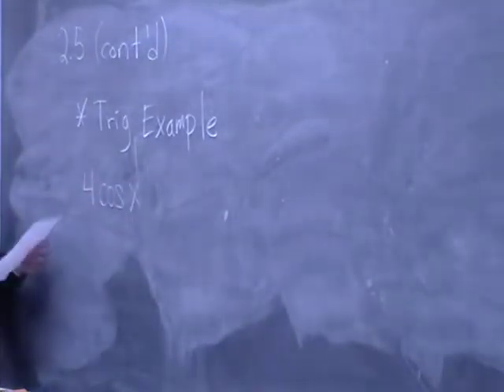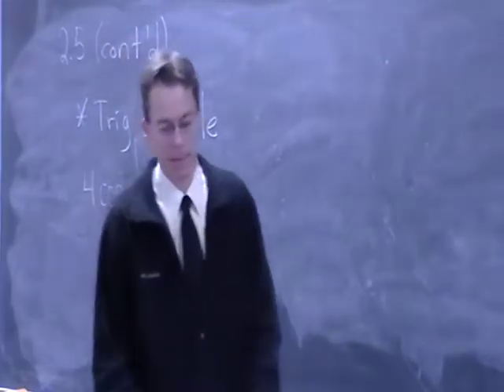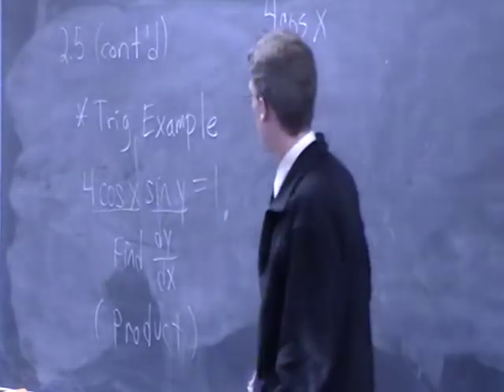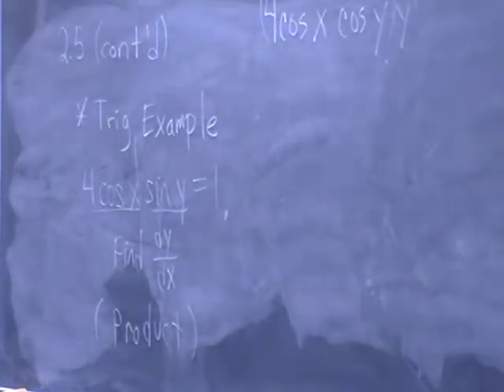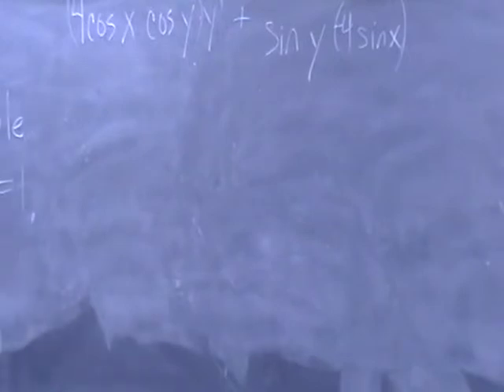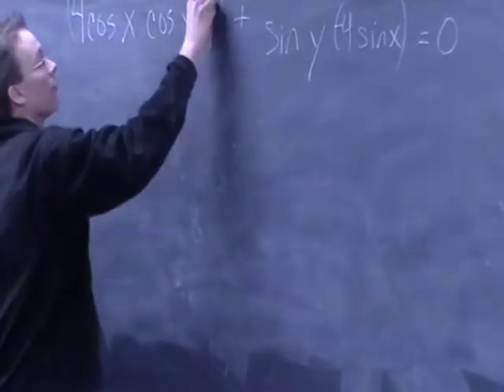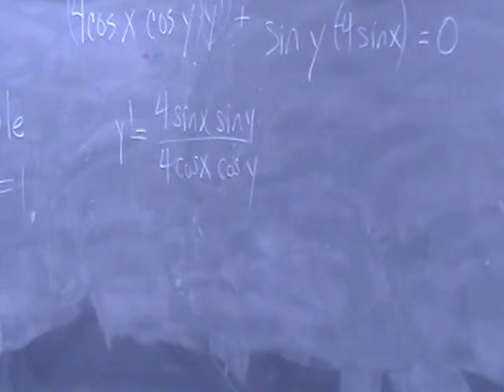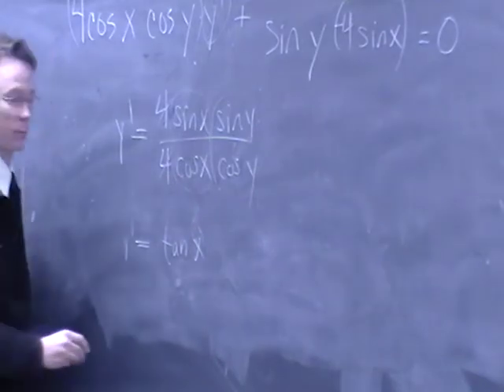2012-11-01 2.5 Implicit Differentiation Day 3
One example of implilcit differentiation with trig.